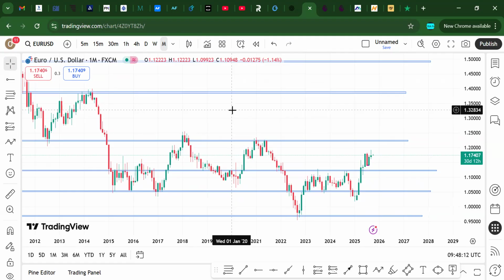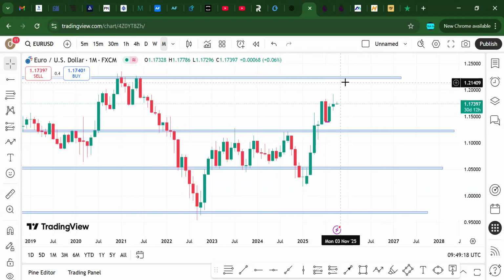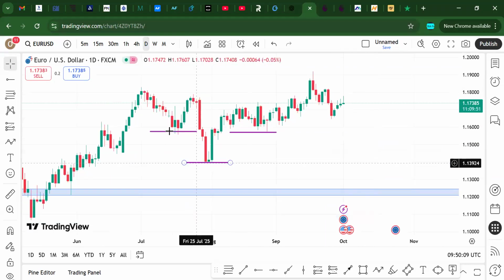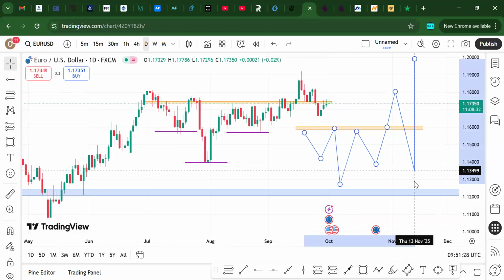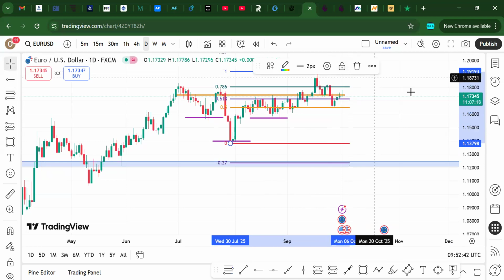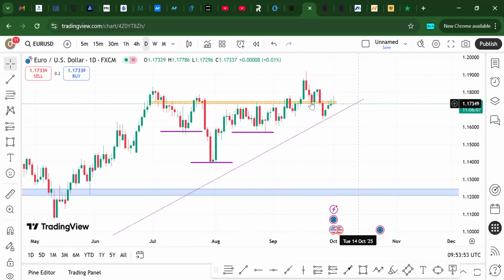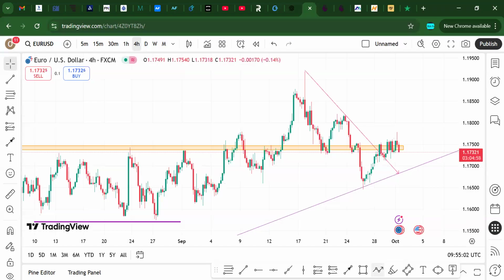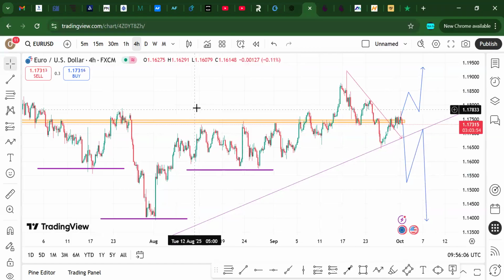EURUSD Top-Down Analysis | Pure Price Action Strategy with Trend Lines, Fibonacci & Key Levels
In this video, we break down the EURUSD currency pair step by step using a pure price action trading strategy. Forget lagging indicators—this analysis focuses on market structure, support & resistance zones, Fibonacci retracements, and trend lines to find high-probability setups.

Using a top-down approach, we start on the higher timeframes to understand the overall market direction, then move into the lower charts to pinpoint sniper entries and exits.

What You’ll Learn in This Breakdown:
🔹 Trend Lines – Mapping market direction and spotting momentum shifts
🔹 Support & Resistance – Identifying key decision zones on EURUSD
🔹 Fibonacci Retracement Tool – Finding sniper pullback entries with precision
🔹 Top-Down Flow – From Weekly & Daily charts down to H4, H1 & M15
🔹 Price Action Confirmations – Using candlestick behavior to filter fakeouts and improve accuracy

This EURUSD top-down analysis is perfect for swing traders looking at the bigger picture and intraday traders searching for tighter setups.

🚀 Master EURUSD trading with clean, structured price action.

💬 Share your EURUSD setups in the comments